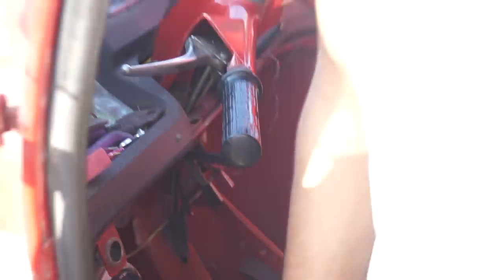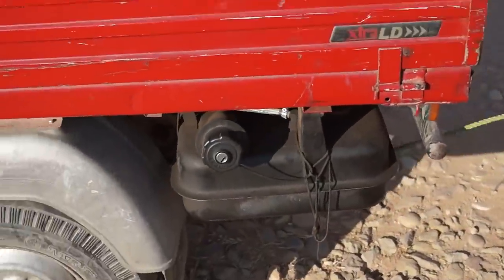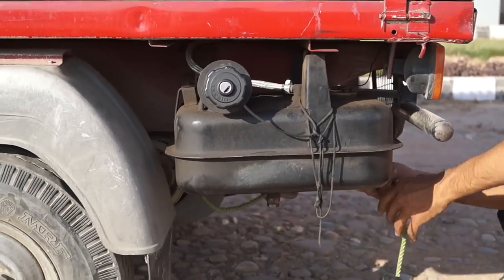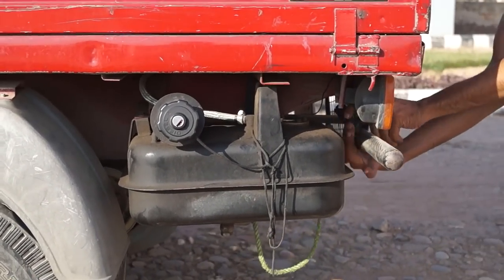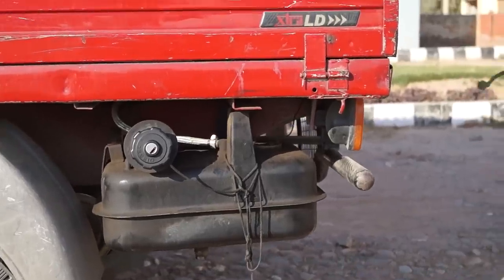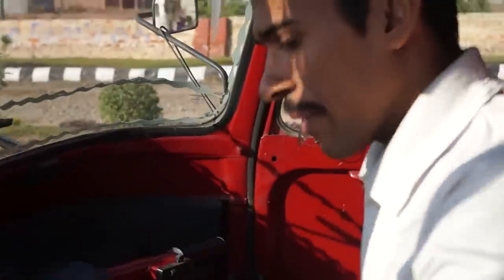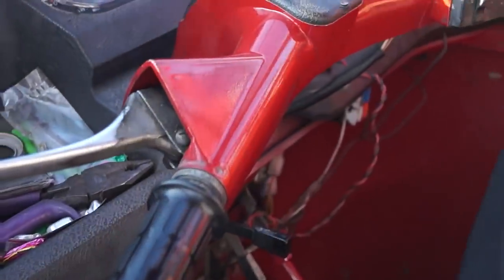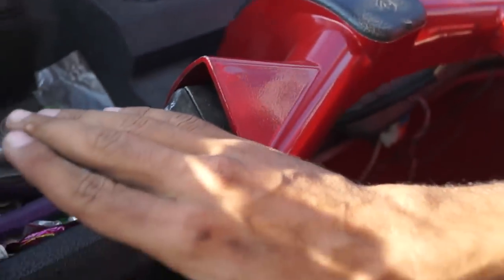Learn to Drive Auto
Will you start the loading or other work through your auto or kut-kut. Today, we will teach you to drive loading auto. It is very simple. If you had hand on your own the scooter, to drive auto will become more easy.

Just start auto. Go to first gear by pressing clutch. Leave gear slowly and increase speed. See the front and change the direction with handle if somebody are coming. Use brake from time time.